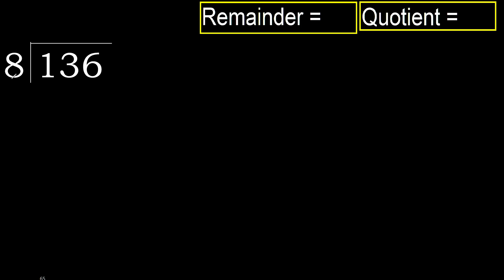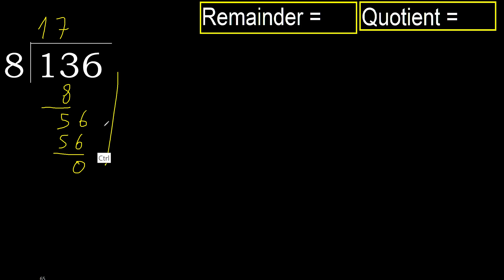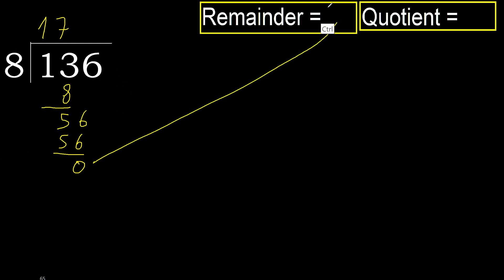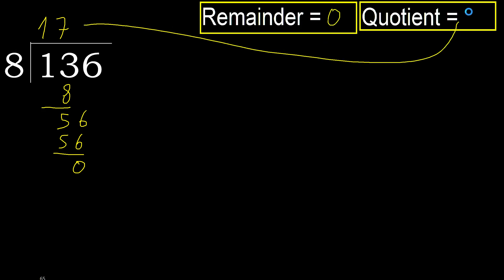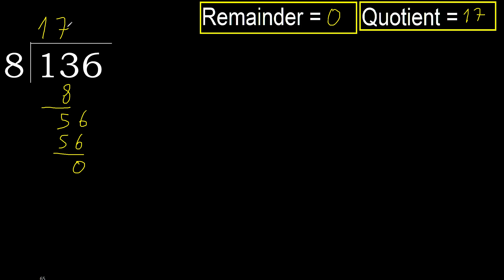Divide 136 by 8 , remainder . Division with 1 Digit Divisors . How to do